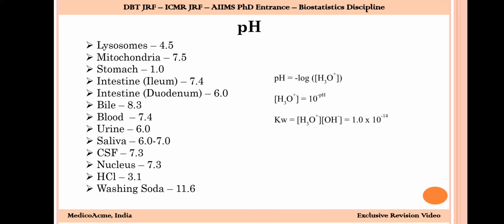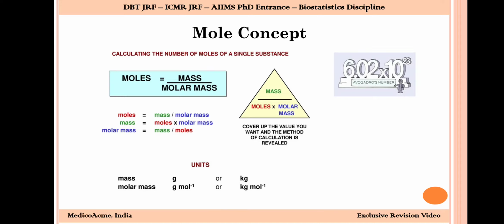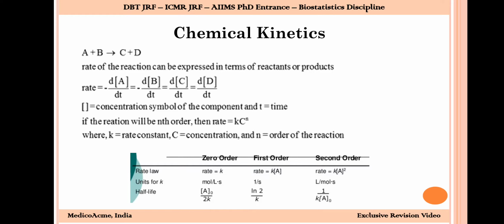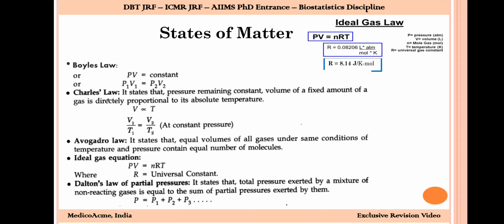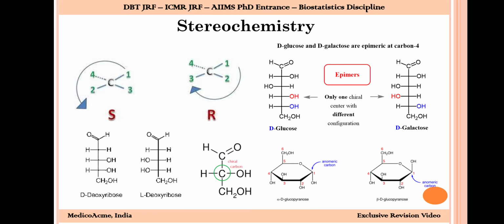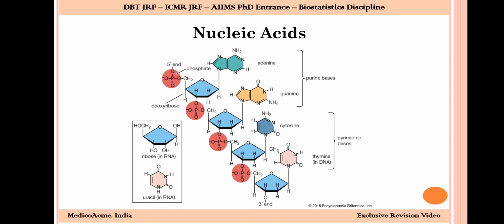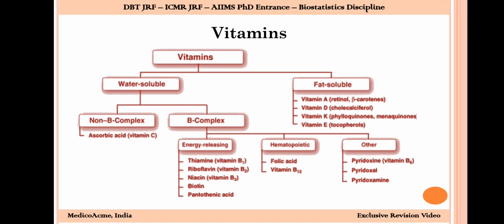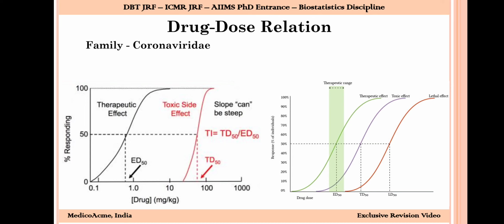L-11: Quantitative Biochemistry (Analytical Chemistry) | AIIMS PhD Entrance, ICMR, DBT, CSIR, GATE